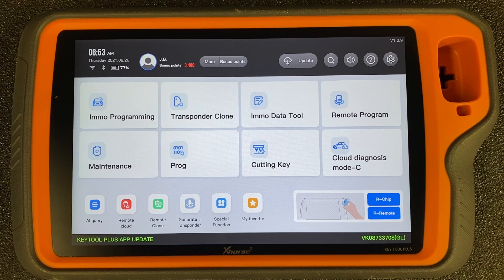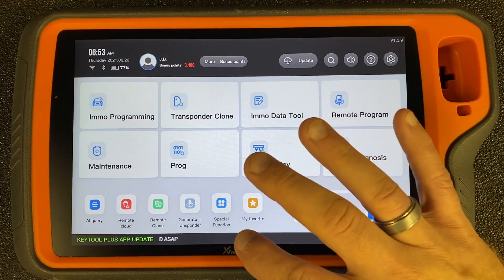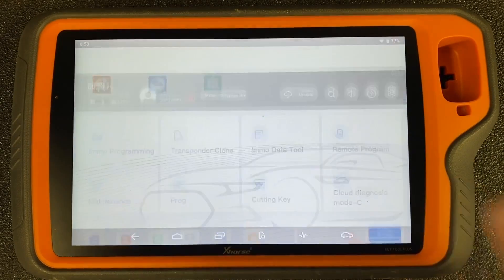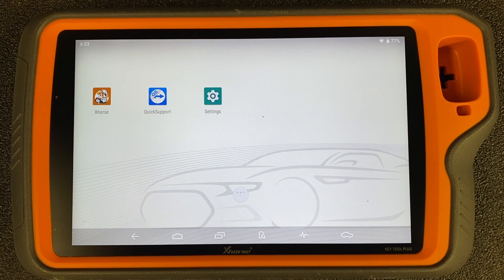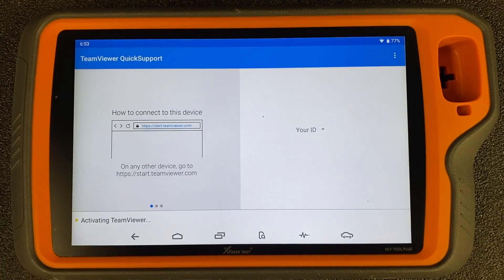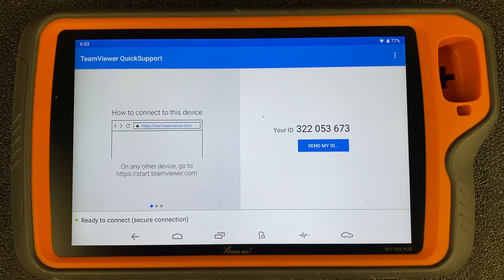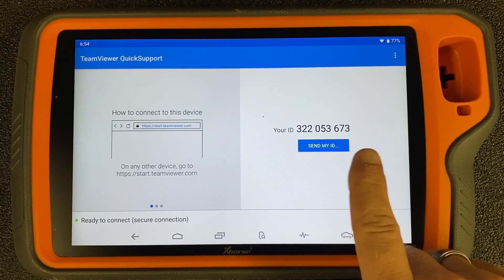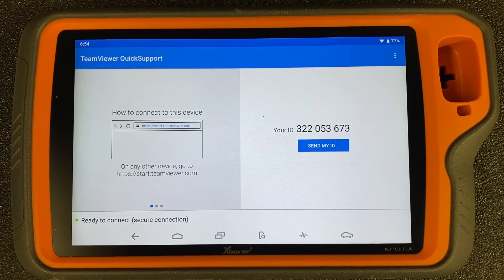Xhorse Key Tool Plus Remote Connection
In this video J.B. Gates demonstrates how to activate the remote connection application on your Xhorse Key Tool Plus.

VVDI KEY TOOL PLUS is a professional multi-function all-in-one automotive solution for the locksmith that combines functions of VVDI2, VVDIMB, Key Tool Max, VVDI BIM, and VVDI PROG with the ability to expand the capabilities as needed.

VVDI KEY TOOL PLUS supports basic functions of a Key Tool, such as remote generating, cloning, transponder detection, PLUS IMMO programming for VW & Audi, BMW, and Mercedes Benz.